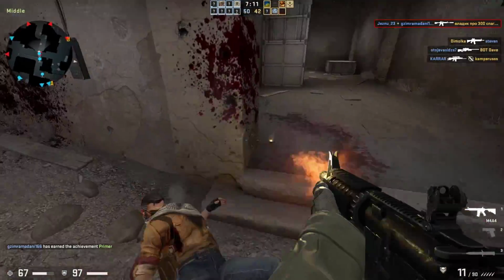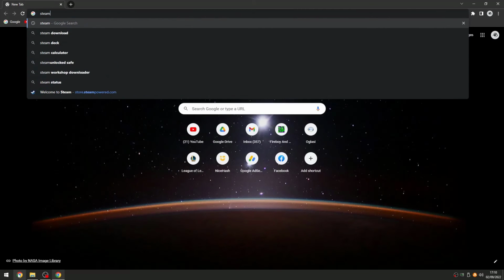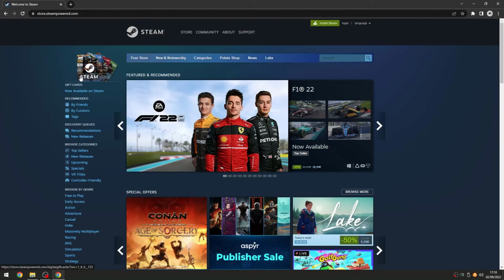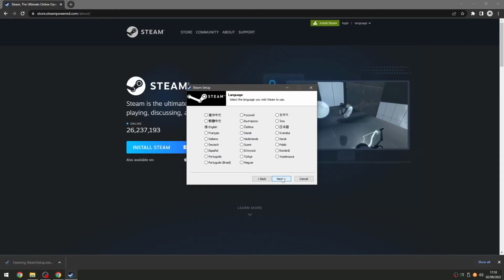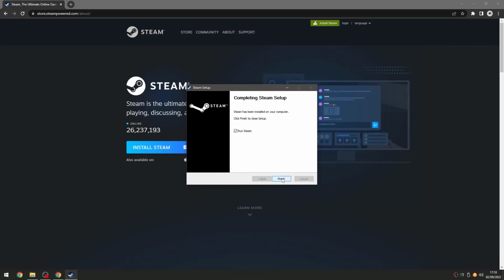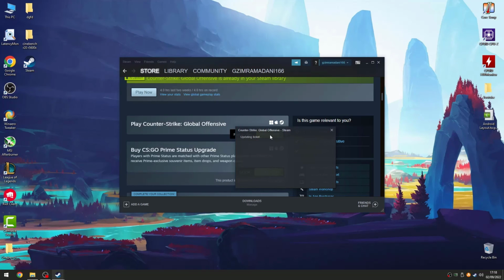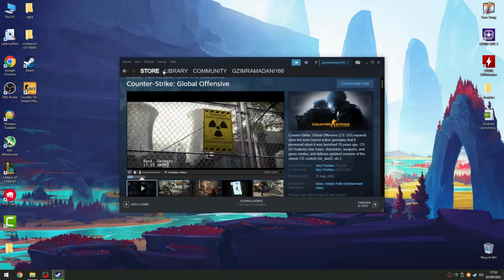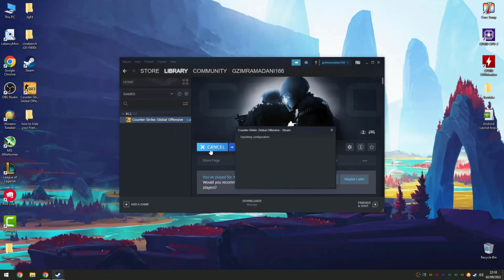How To Download CSGO In PC Or Laptop For FREE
In this tutorial i will show you how to download cs go for free on a pc or laptop.

if you're trying to play counter strike global offensive for free in this tutorial i'll show you how to do that all right so to get started with downloading cs go for free.